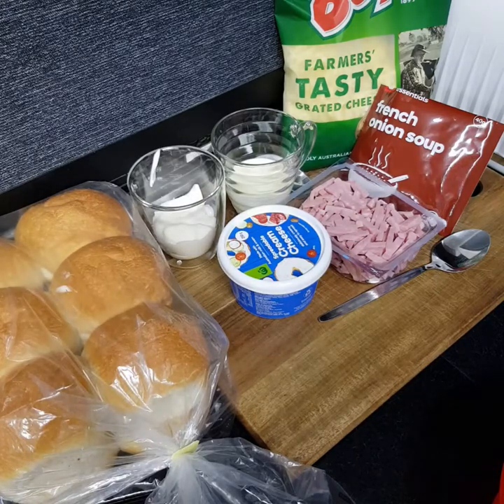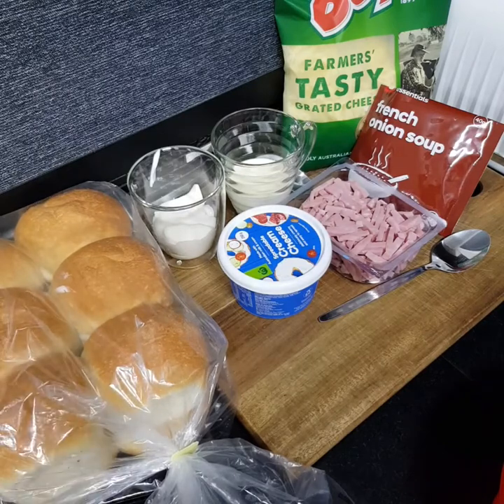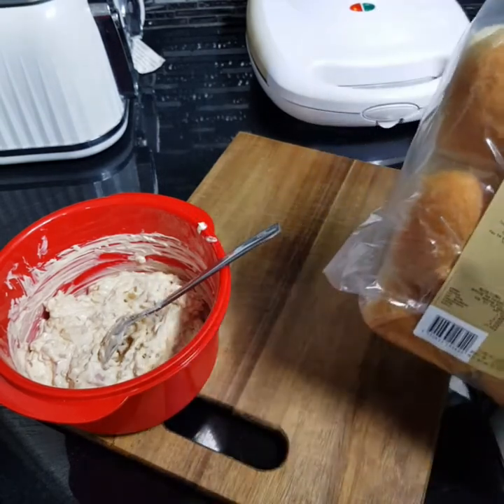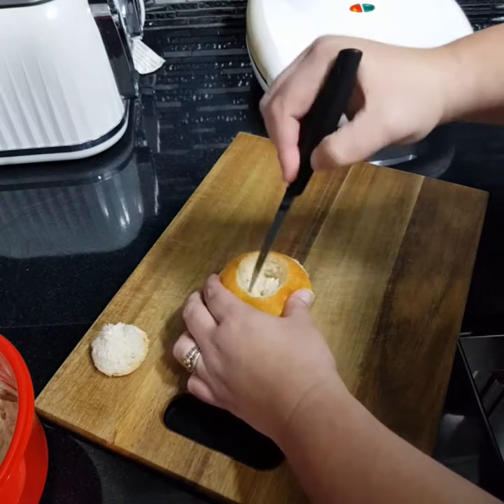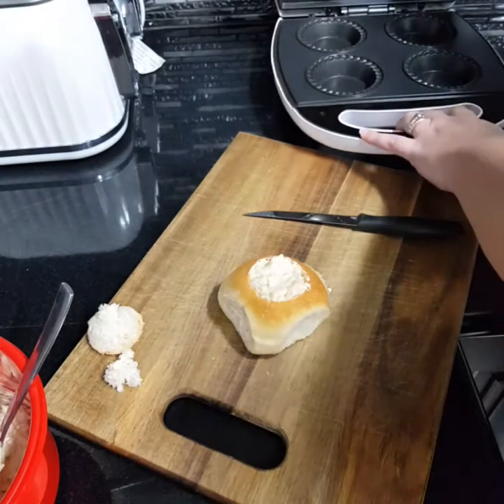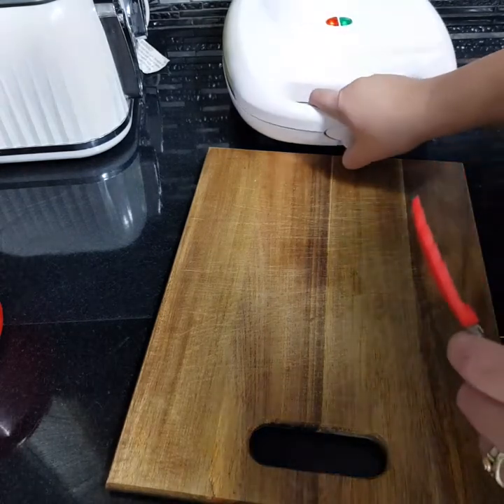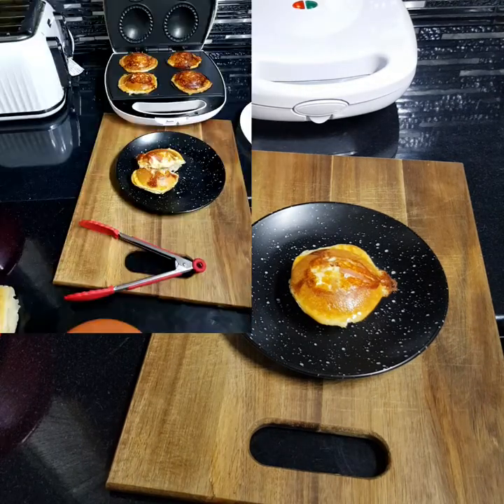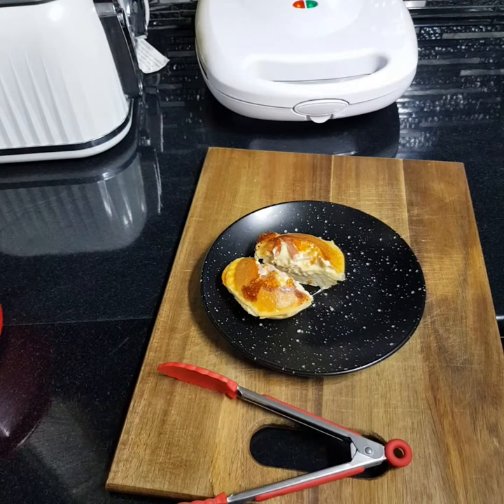Mini cob loaf made in my pie maker kmart and sunbeam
Yummy recipe